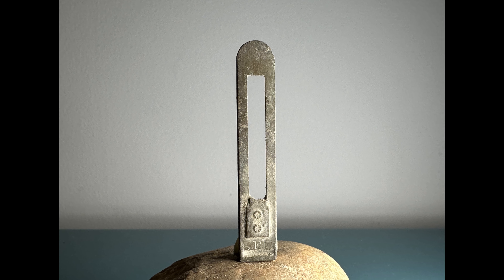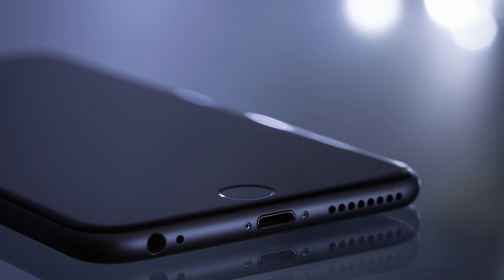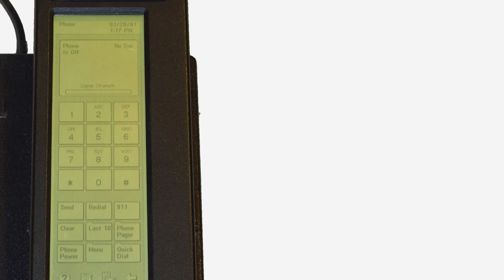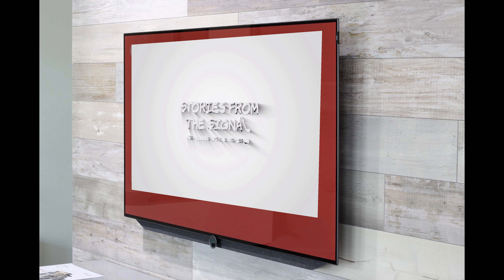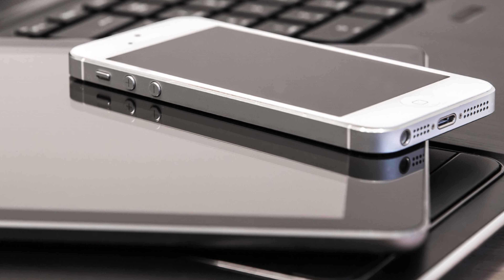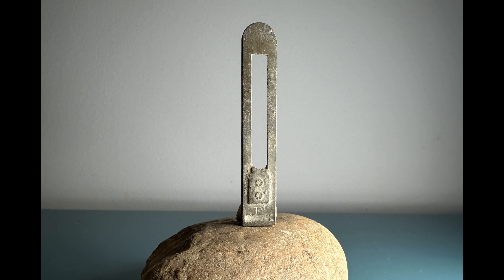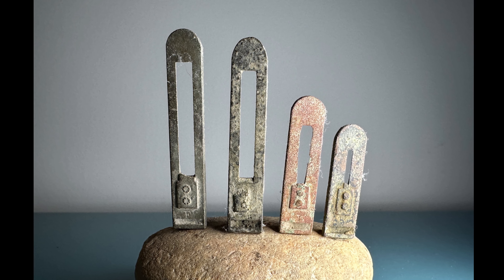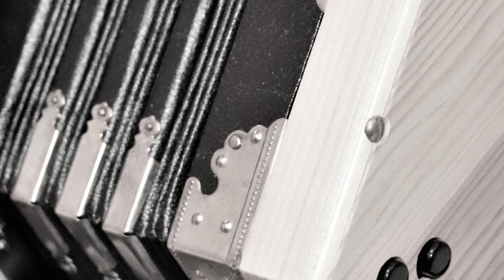1800s Entertainment - Found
We very often find these brass strips while metal detecting.  They are harmonica reed holders.  We also find accordion, squeeze box, and concertina, reed holders as well.  Check out the fascinating look back through time to get to a point where these were commonly used and why.